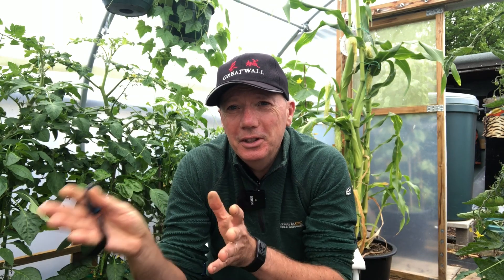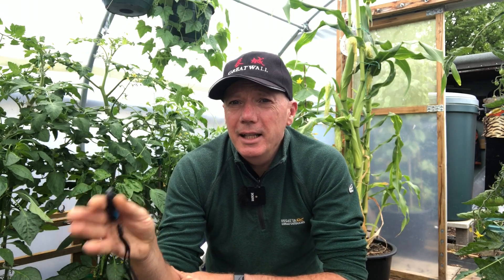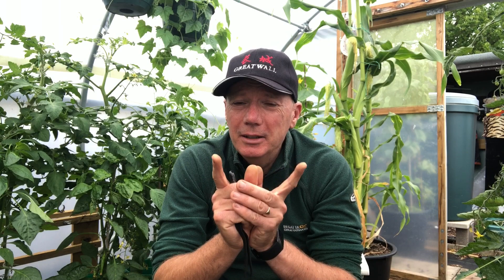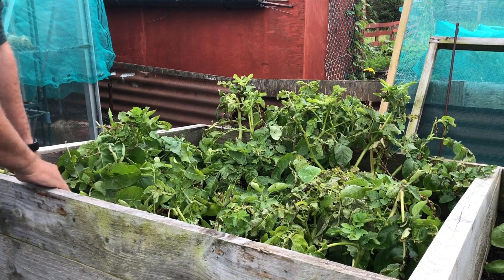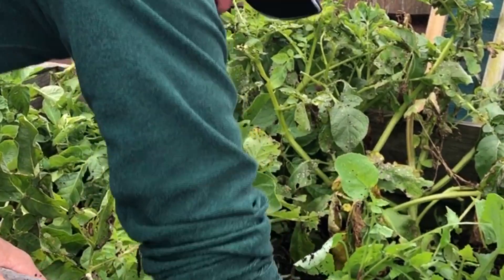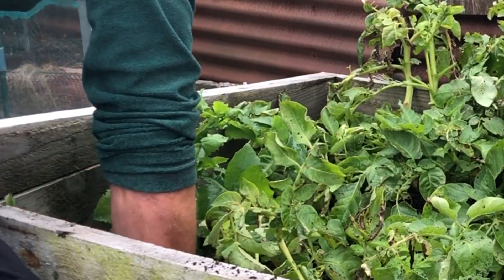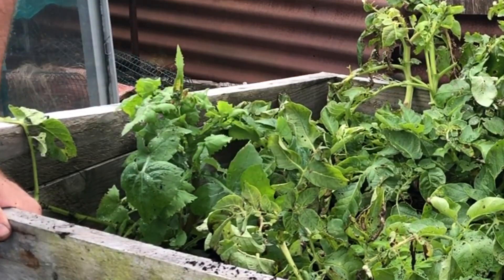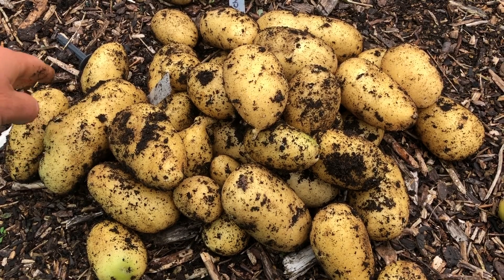Revealed! results of my early baking potato experiment